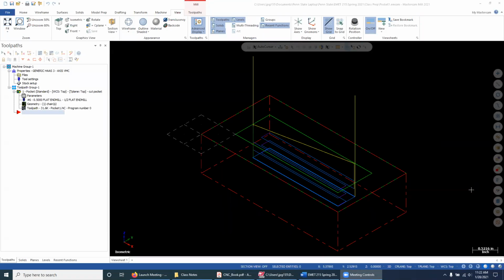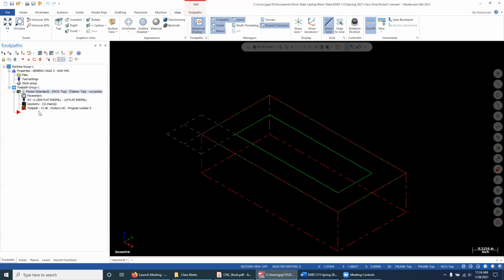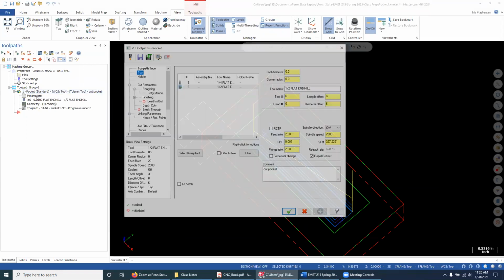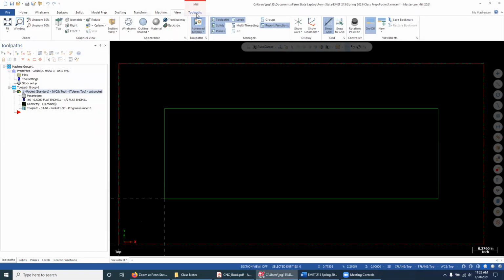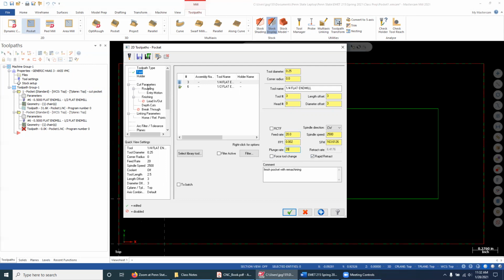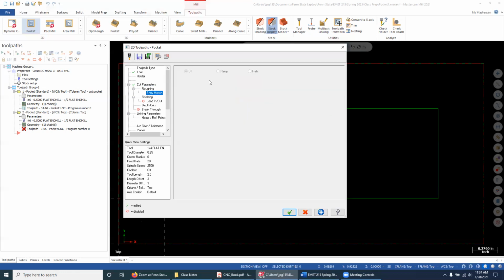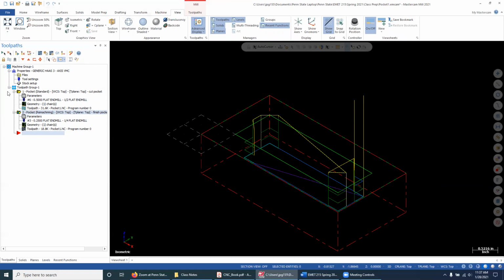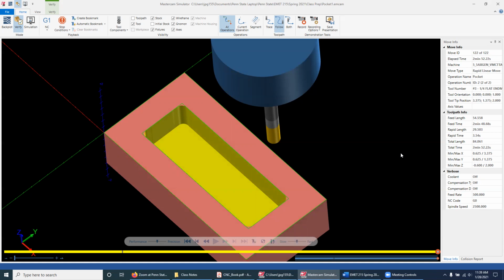Pocket Remachining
How to utilize the remachining pocket type to start with a larger end mill to rough out a pocket, and then a smaller end mill to clean out the corners of the pocket.